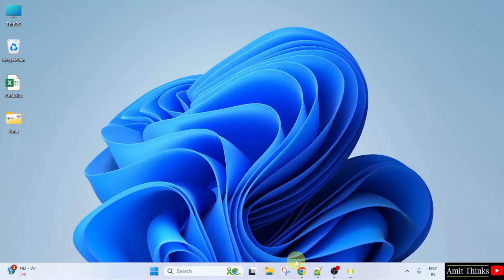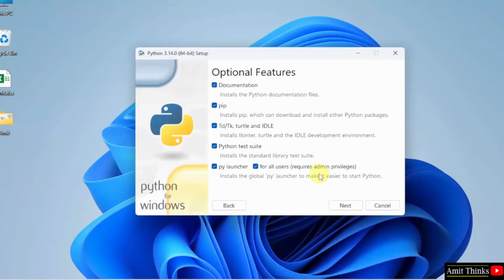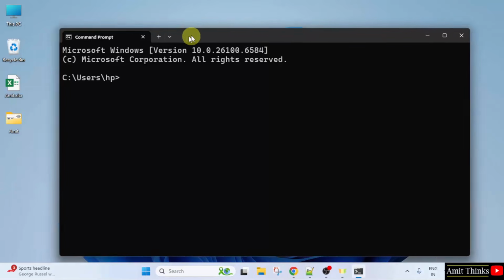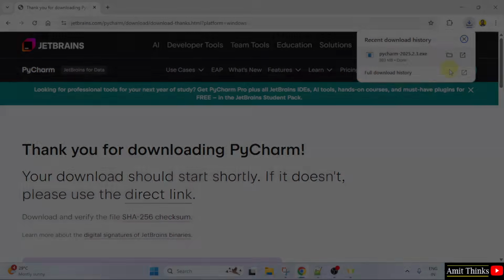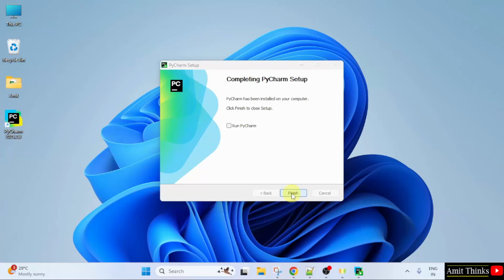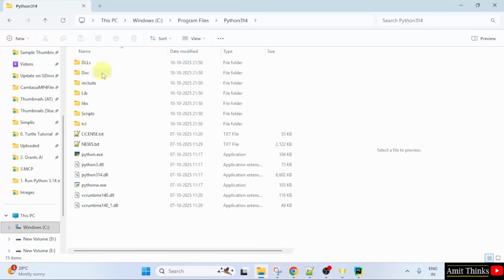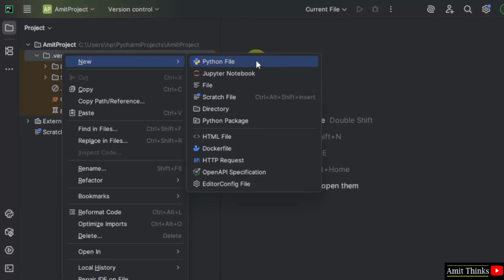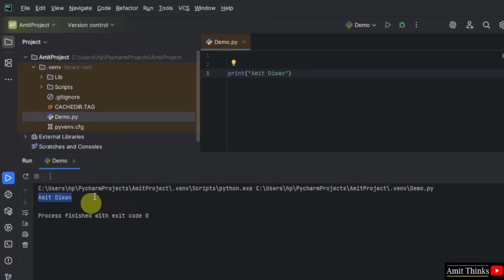How to Install Python 3.14 in PyCharm on Windows 11 | Run Sample Python Program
Learn to install Python 3.14 and PyCharm IDE in Windows 11. PyCharm is one of the most popular Python IDEs.